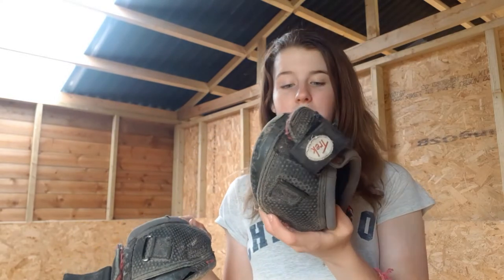Rose Burgham Reviews Cavallo Trek Hoof Boots!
Looking for a great Trek Review? Here's a review by Rose Burgham, who uses them on roads and hard, Summer ground!